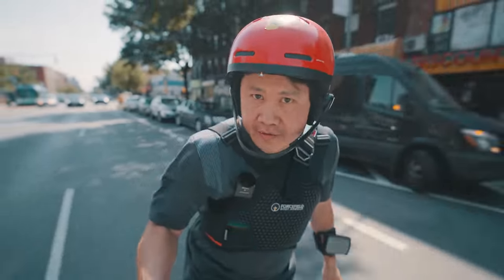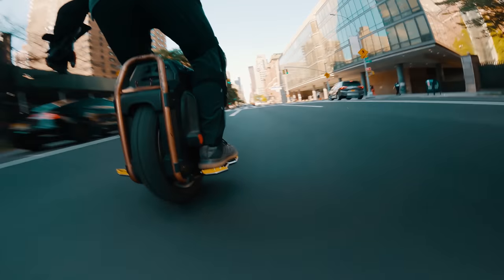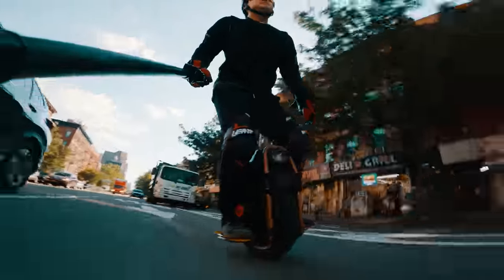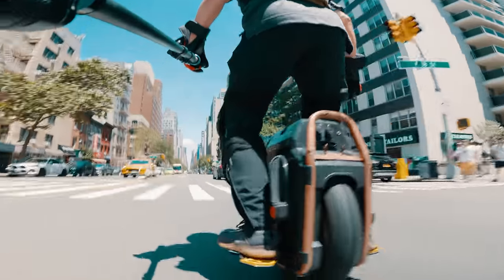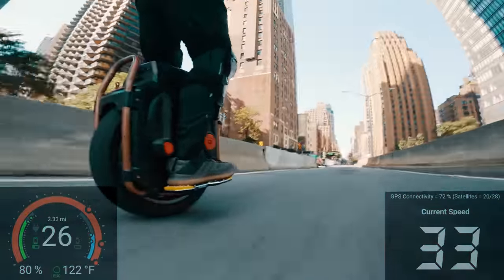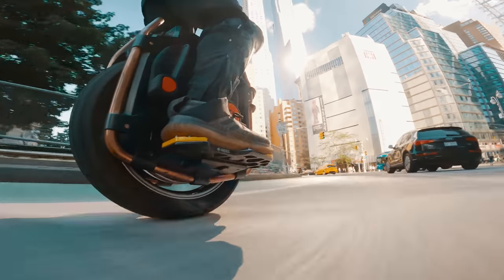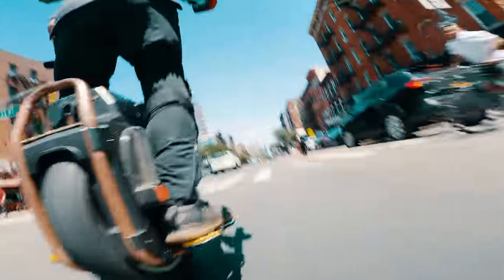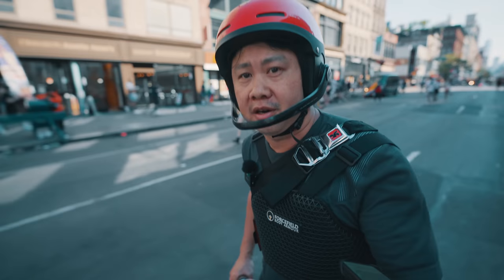Veteran SHERMAN MAX Review!!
Can the Longer Range and More Powerful MAX live up to the Sherman Legacy?

This week I review the updated Veteran Sherman Max! the 3600wh refresh of the electric unicycle hit of 2020 and why despite this likely being a better wheel, I am still some what disappointed.

Episode 109- Sherman Max Review

Pays me a few dollars at no cost to you, and help fund my wheel purchases for more reviews!

Helmets:
POC Artic SL Spin
(My old helmet) Bern WINTER WATTS for daily rides

Cheaper alternative: Hillbilly Wrist Guard Gloves
VUP Armband phone holder

Jacket & bags:
Recommended- Dainese Rhyolite (updated version of my jacket)
Leatt dual axis knee / shin guards

Video Gears-
GOPRO MAX- Updated version of the Fusion I use
GOPRO HERO9- Best action cam on the market
Canon M6 Mark ii- Love my new upgraded Mirrorless!!

& "Pop! - SOOHAN And James Nasty" by SOOHAN